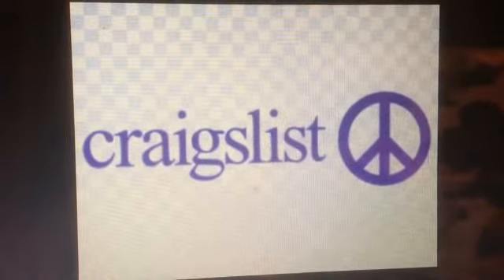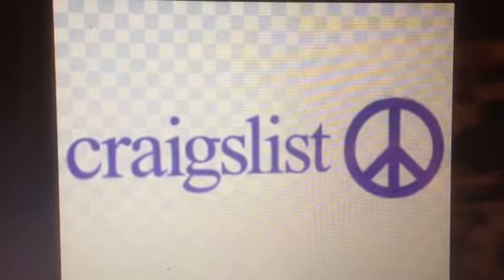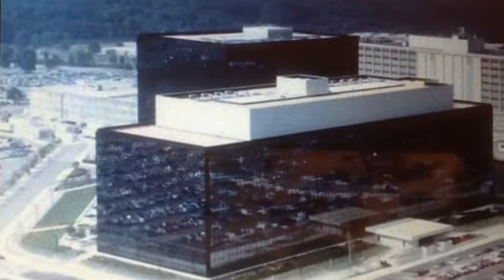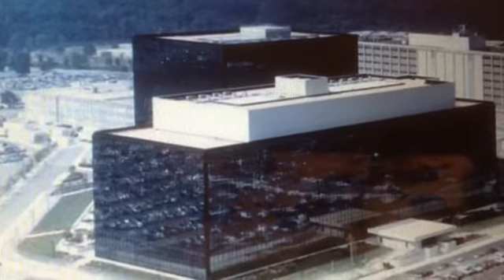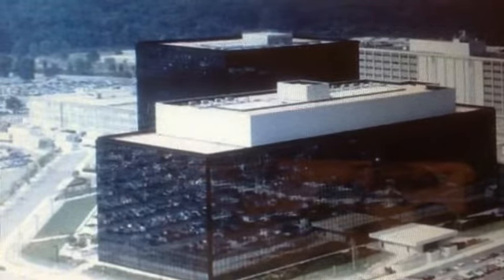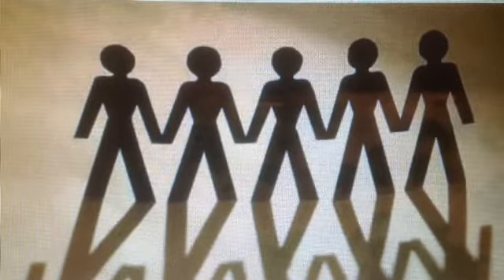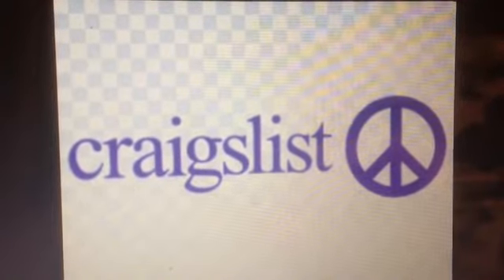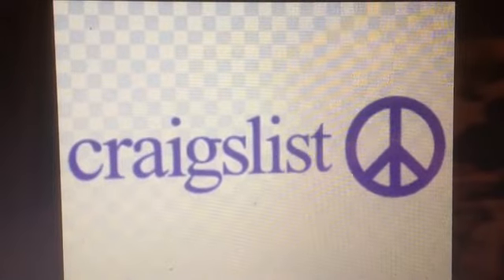How to sell Gold and Silver on Craigslist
This is a very important life lesson, please pay attention !